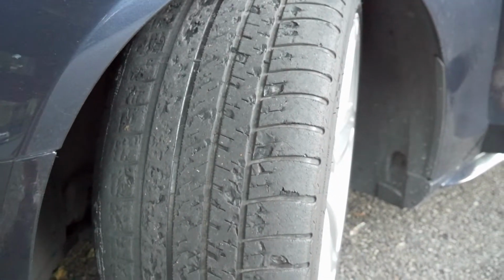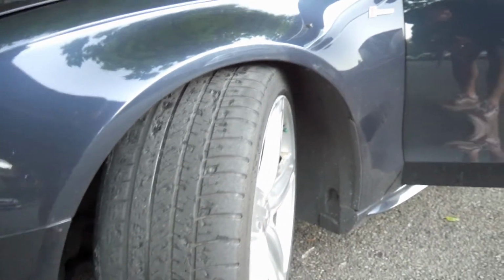My Discount Tire Experience - NANKANG TIRE NS-25 A/S UHP - New Tires for AUDI S4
NANKANG TIRE NS-25 A/S UHP, all-season performance tires. I ran MICHELIN
PILOT SPORT A/S 3 PLUS but those were way too expensive to buy a second time! So these should do.
Add me on snapchat! @thebigboidavid